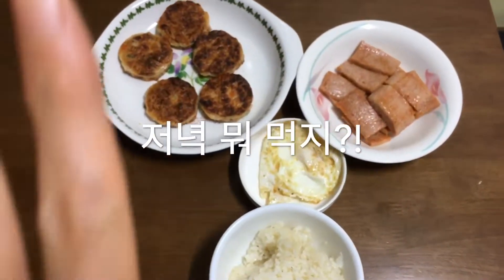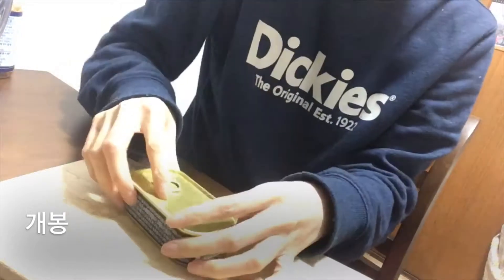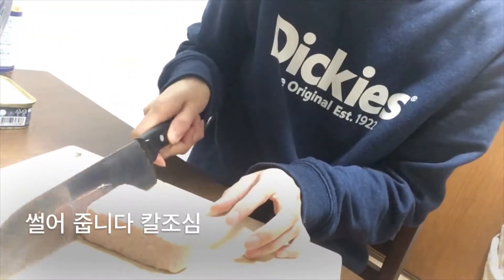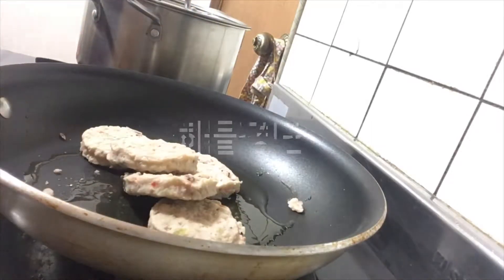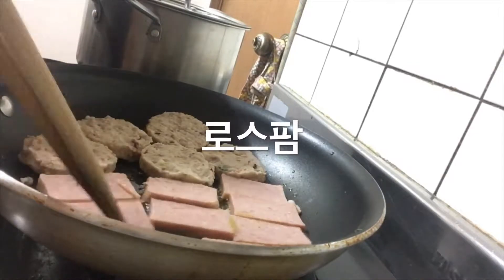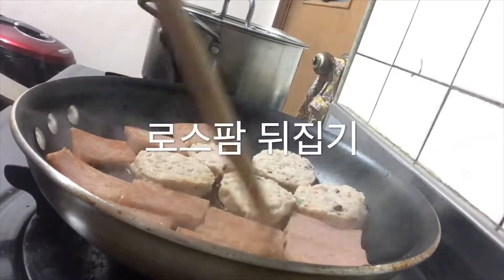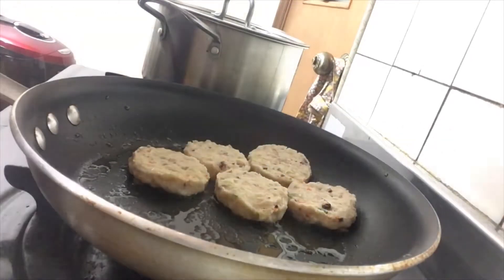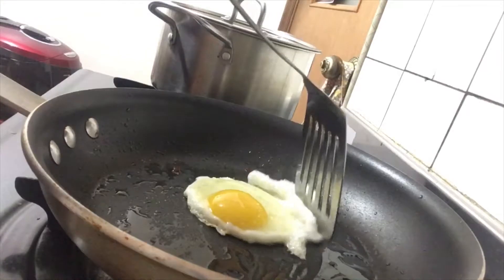저녁준비 요리 Cook 지글지글 ASMR 스팸 계란 해물경단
냉장고에 먹을게 없네요.